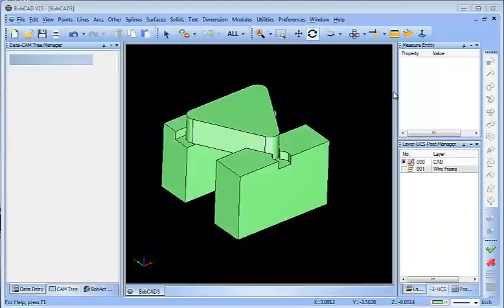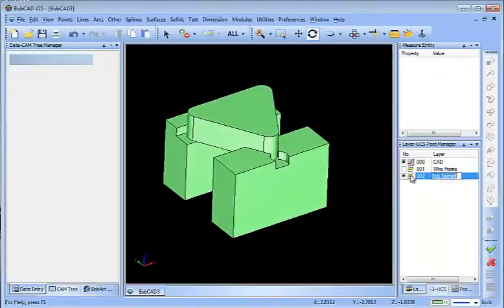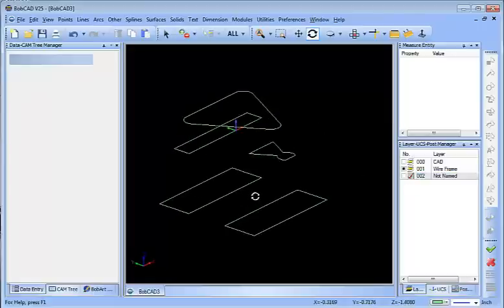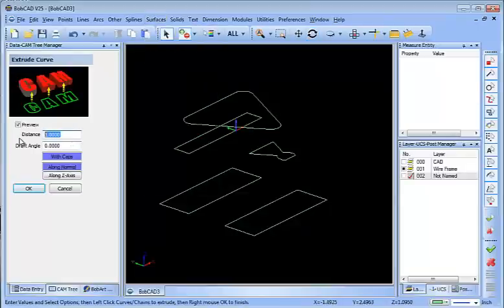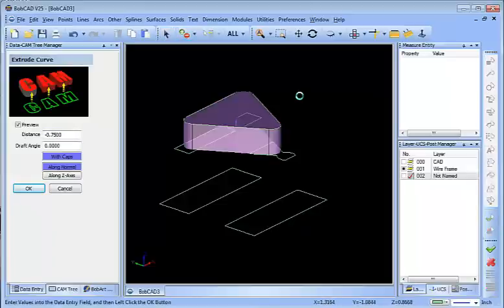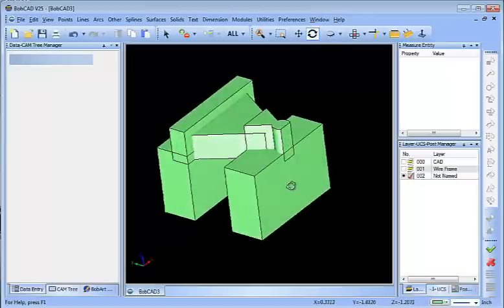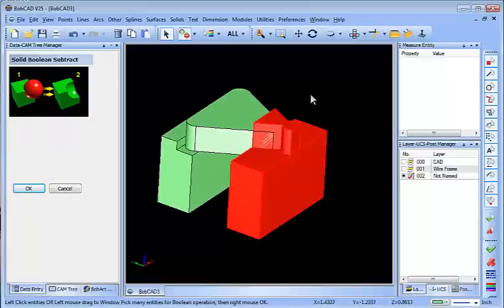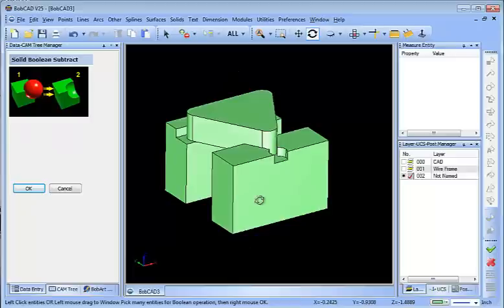BobCAD CAM V25: Working With Solids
Quick video to show how to use extrude surface to make solids.

If you need to send me something use this address:

    BobCAD-CAM, Inc.
    Attn:  Al DePoalo
    28200 U.S. Highway 19 N.

Al DePoalo